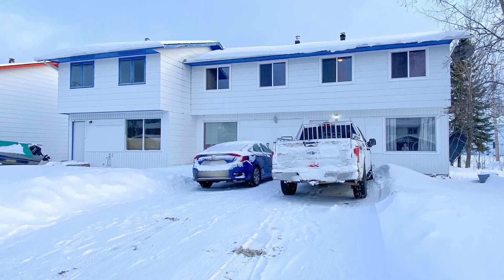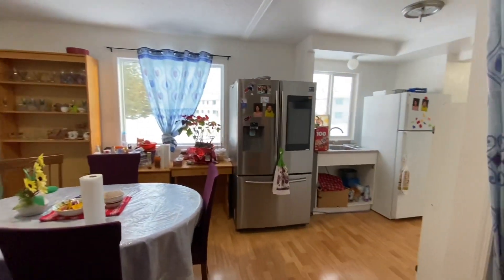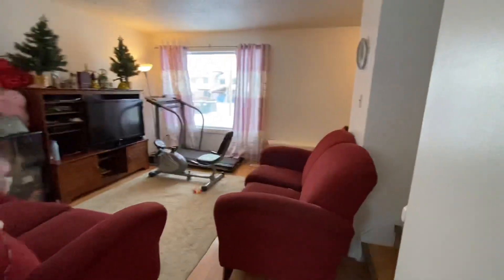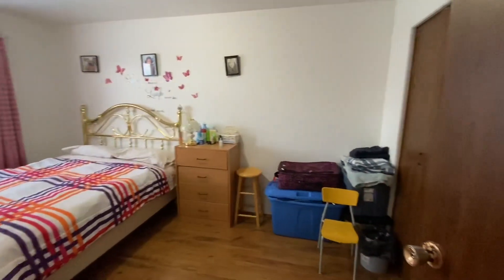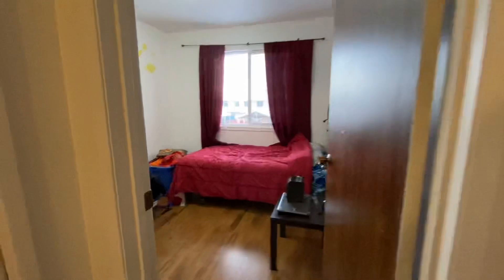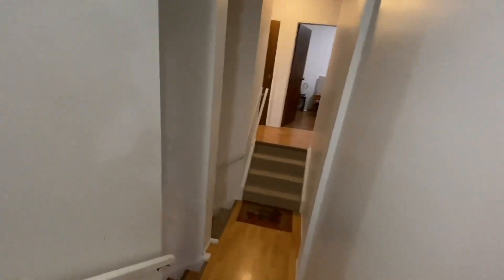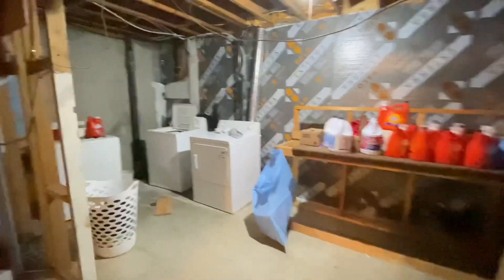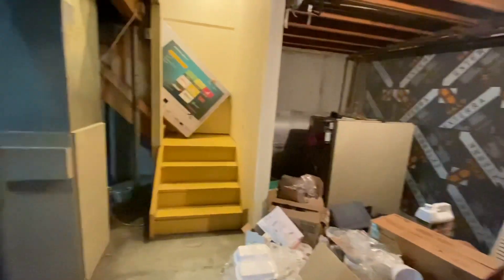Faro Yukon House For Sale Real Estate Sales-151 153 155 Dawson Drive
Faro Yukon offers many housing options. This Tri-Plex was converted into a duplex.